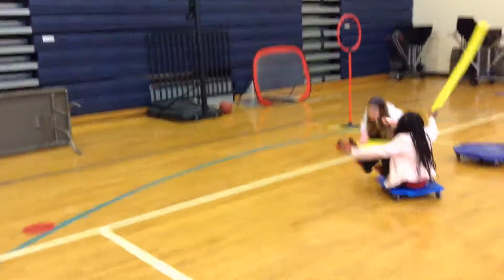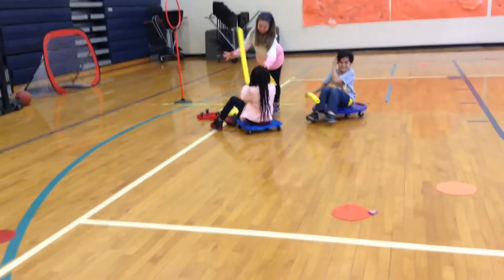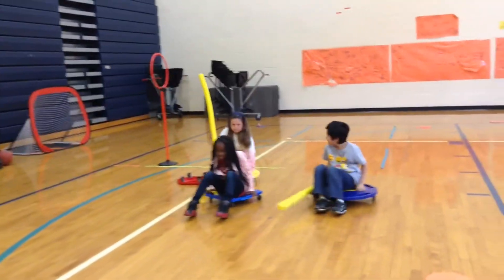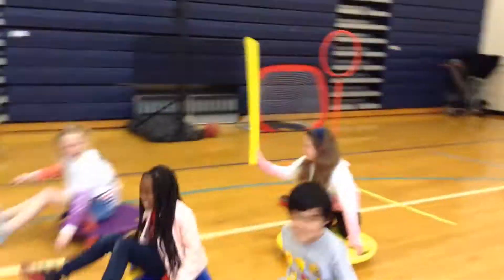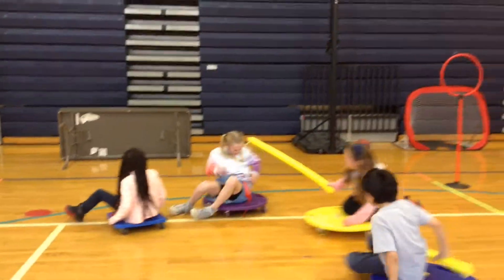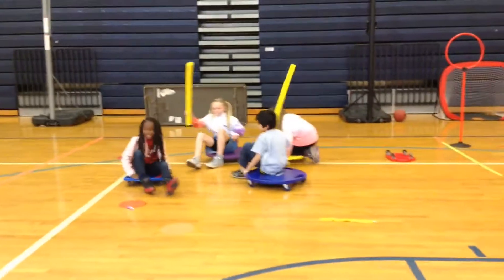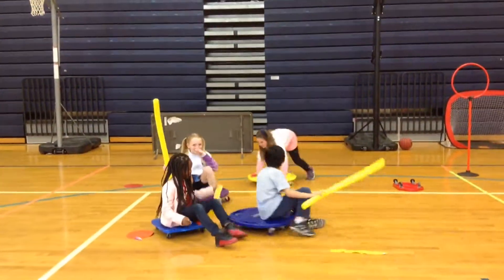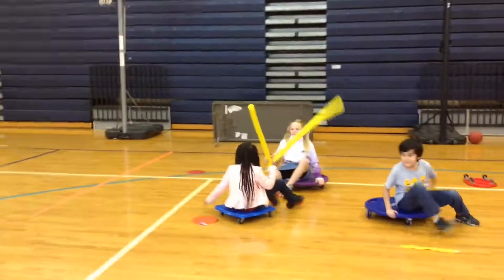Scooter Flag Tag